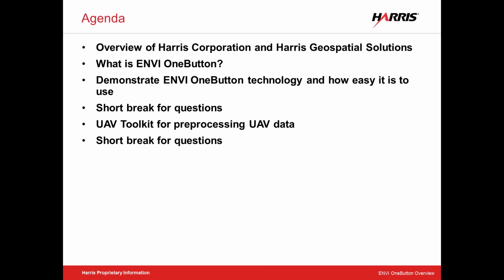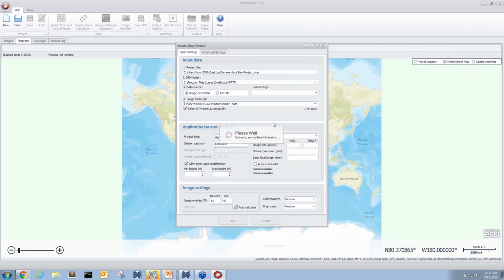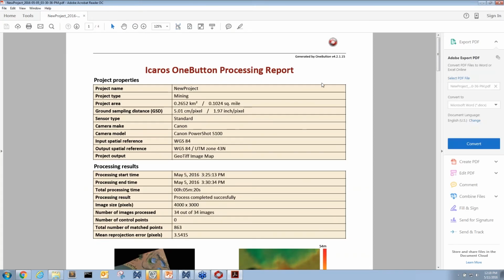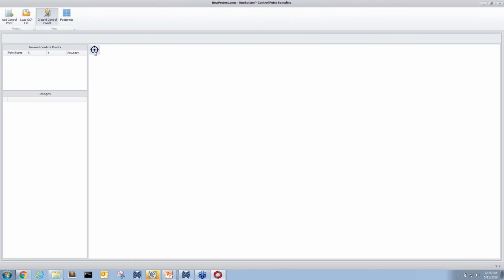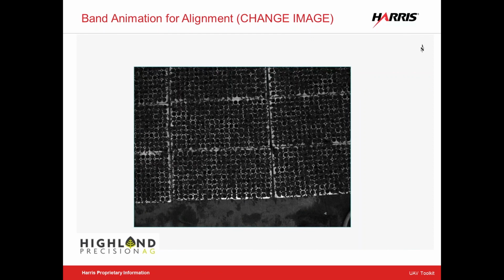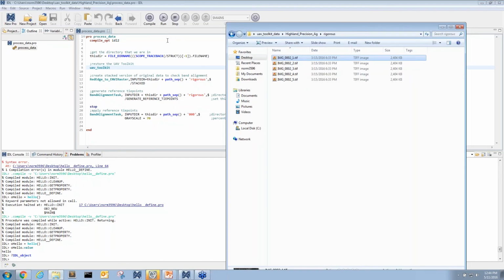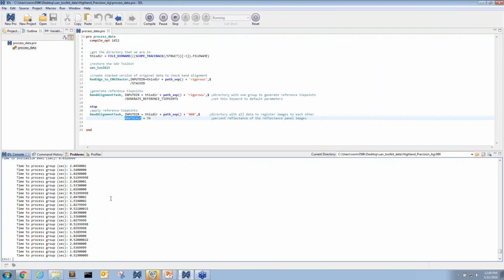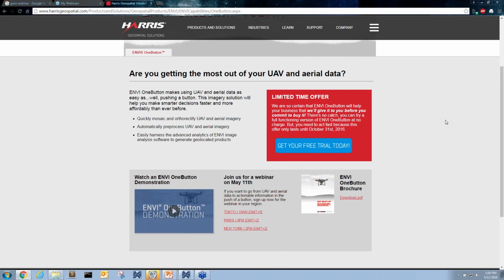Get the Most from Your UAV and Aerial Data | Webinar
​Watch this webinar to learn how you can use ENVI OneButton to easily generate geolocated orthomosaics from UAV and aerial imagery. And, see how you can preprocess UAV data with the ENVI toolkit.